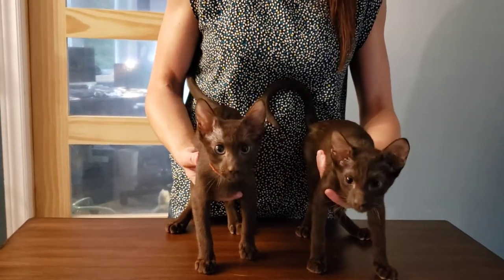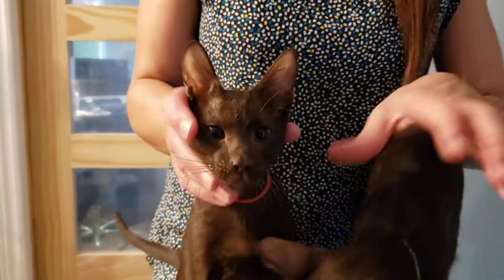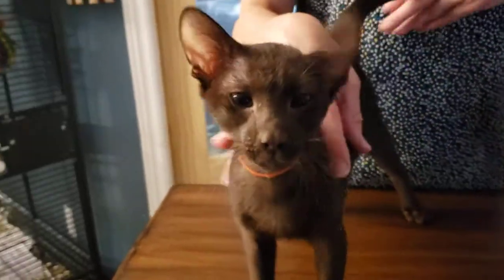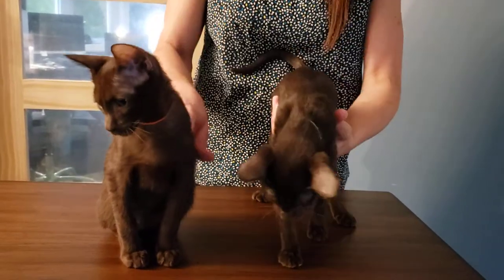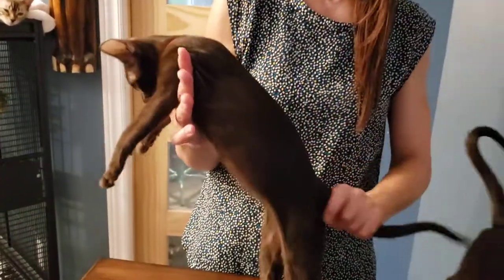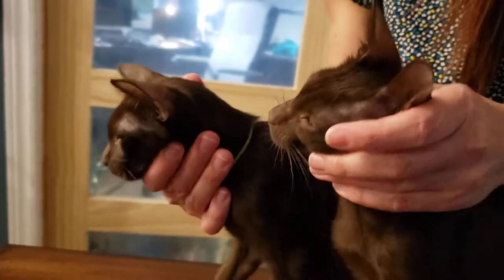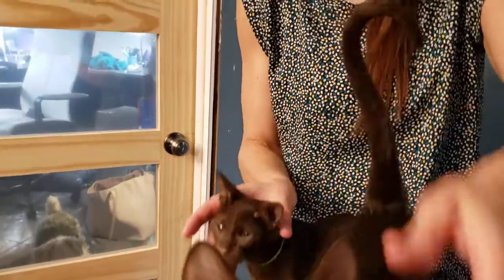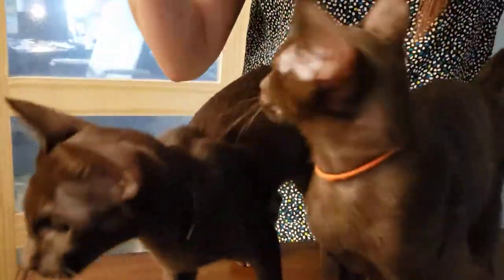Havana Brown Kittens Males - Orange Collar and Green Collar, from Zacapa's Litter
🧡💚 Havana Brown Males with Orange Collar and Green Collar, form litter of  Xocol Zacapa of Saphira & ComposerCat Chopin of Saphira.  Kittens were born on May 26, 2020 💚🧡